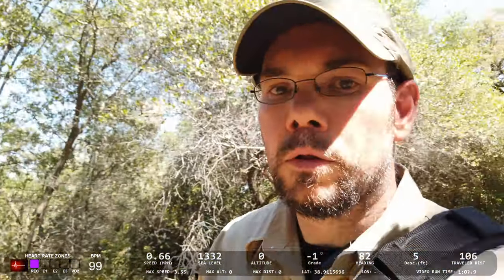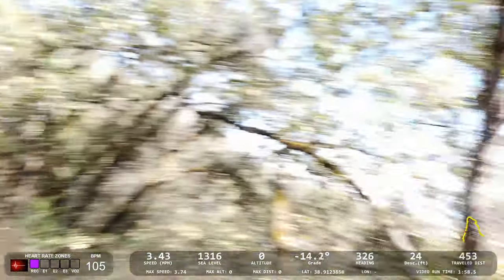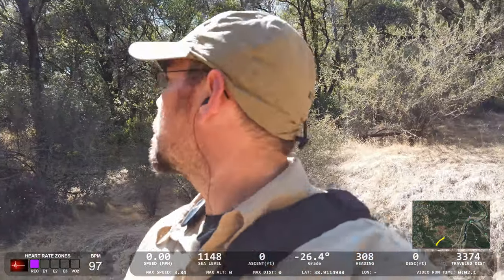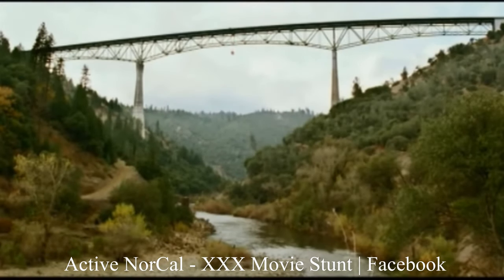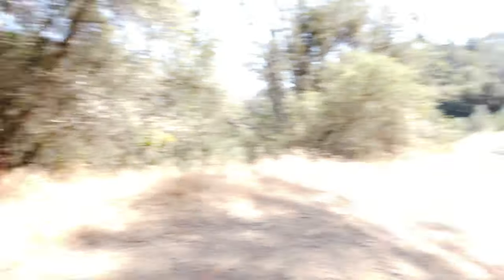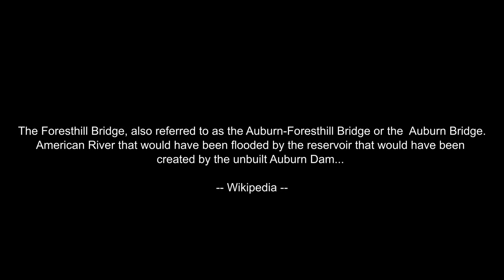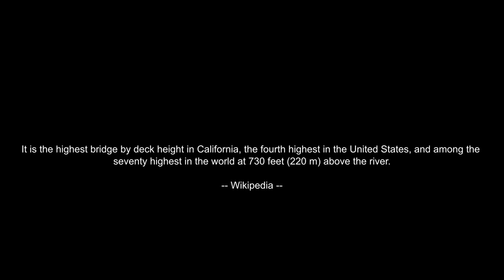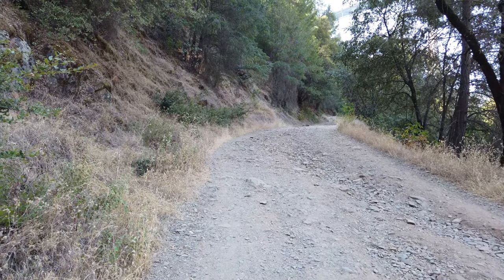Hiking | Auburn CA | Stagecoach Trail 🌄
This is a Day Ventures Stagecoach Trail day trip hike. This was a quick hike in the local area. Another training day getting ready for Mount Tallac Trail... Trail is moderately used and great for quick day hikes and training. Hope you enjoy.

## Reference Description

-- AllTrails Description--

Stagecoach Trail is a 3.6 mile moderately trafficked out and back trail located near Auburn, California that features a river and is rated as moderate. The trail offers a number of activity options and is best used from April until October. Dogs are also able to use this trail but must be kept on leash.

# Stats
Moving Time:                   1:29:40
Distance:                         4.67(M)
Average Moving Pace:    19:12 min/mi
Elevation Gain:                 774 (ft)
Max Elevation:                 1,368(ft)

## Audio
Built-in Cameras